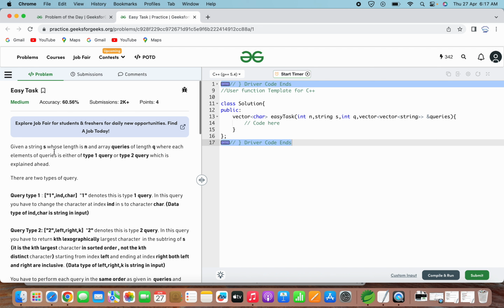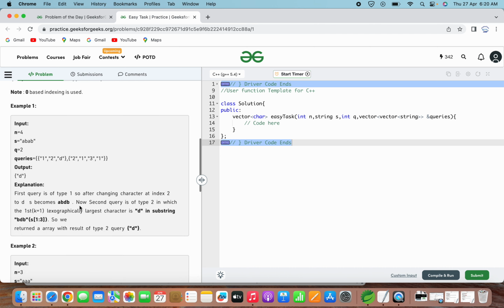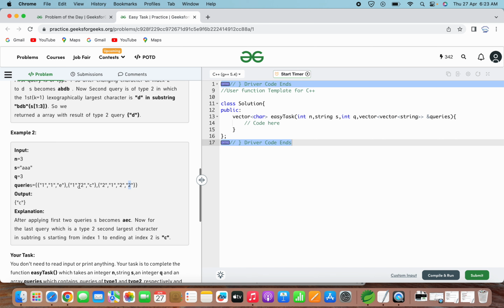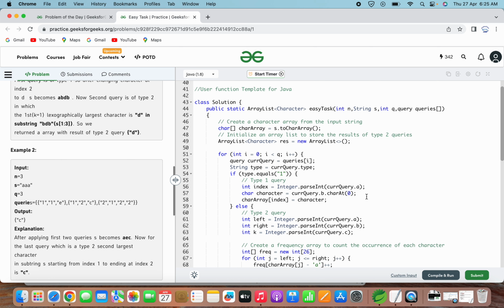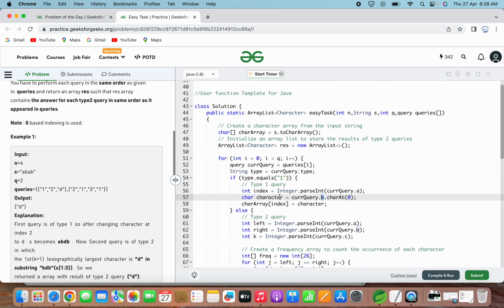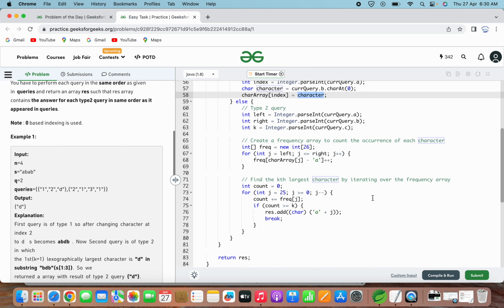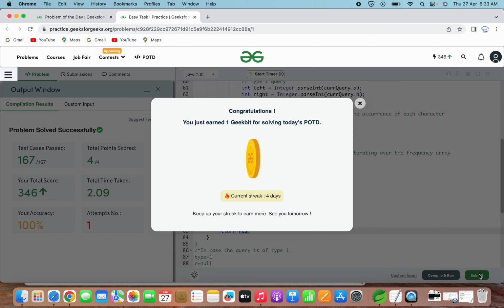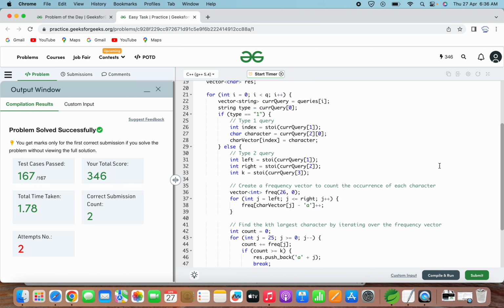Easy task | GFG | POTD | 27th April 2023 | Arrays | Java | C++ | Problem Of The Day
The video solves Problem Of The Day question " Easy Task " asked on GeeksForGeeks on 27th April 2023 .

The problem requires us to perform two types of queries on a string: one that involves changing a character at a given index in the string, and the other that involves finding the k-th lexicographically largest character in a given substring of the string. We need to perform the queries in the order they appear in the input and return the answers to the type 2 queries in the same order.

To solve this problem, we can iterate over the queries array and perform the corresponding operations based on the type of query. For each type 1 query, we can simply update the character at the given index in the string. For each type 2 query, we can extract the given substring from the string, sort it in lexicographic order, and return the k-th largest character in the sorted substring.